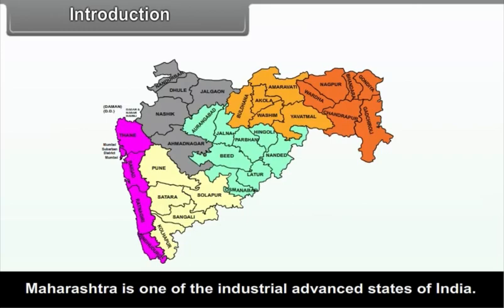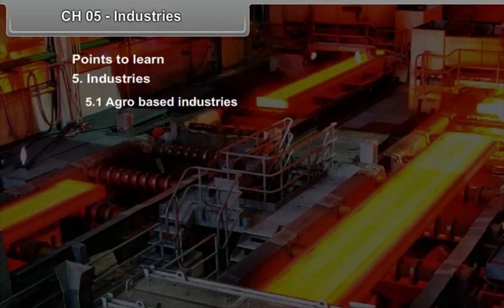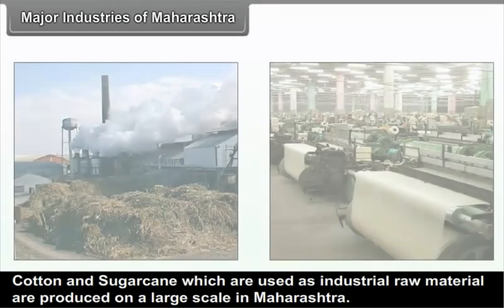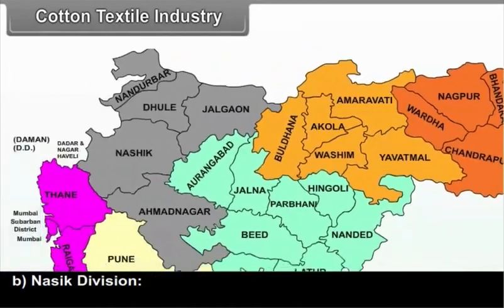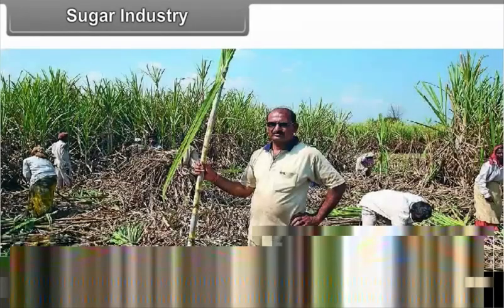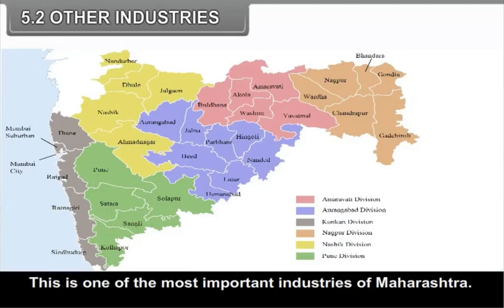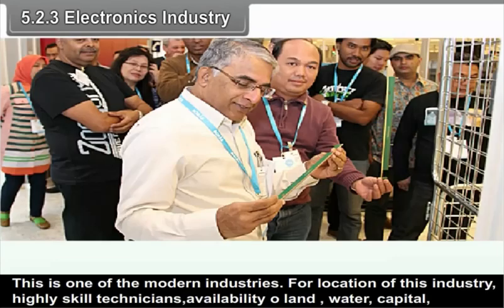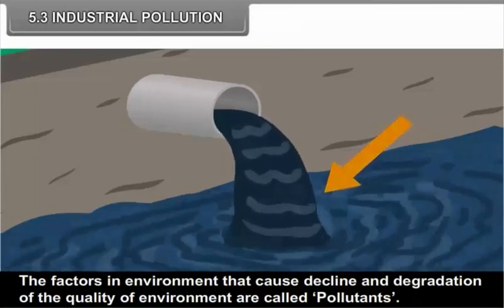Manufacturing Industries 15 15 Class 10 | SOCIAL SCIENCE | In English